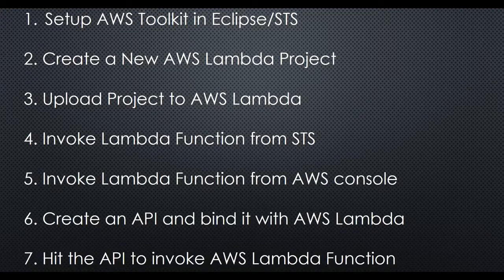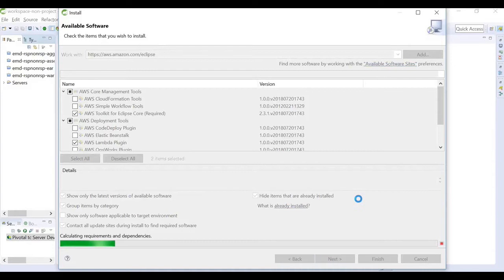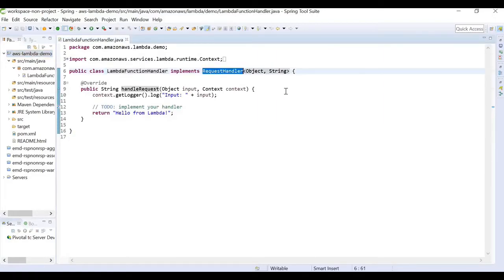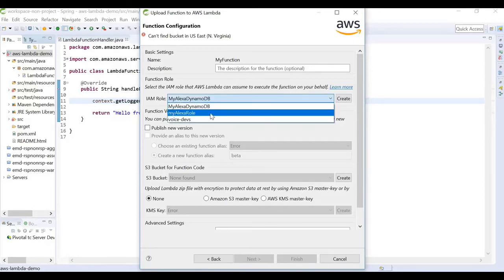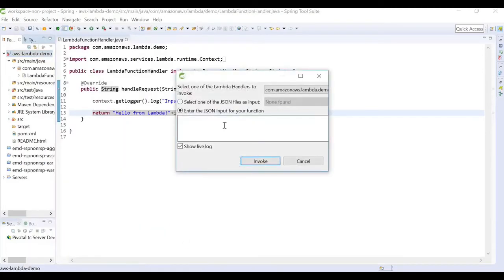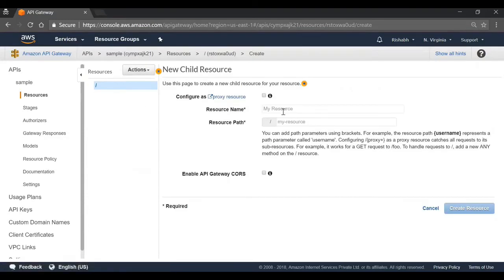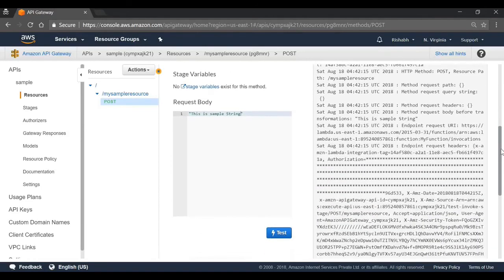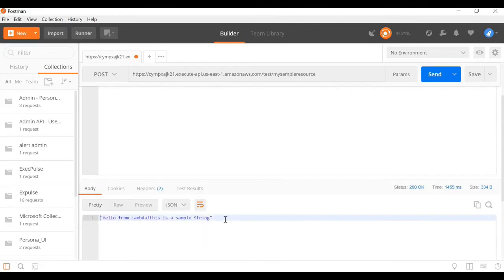AWS Serverless Lambda Tutorial - How to Create a Lambda Function?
In this what is aws lambda tutorial for beginners video you will learn the basics of aws lambda, its architecture and a use case. You will also see benefits & limitations of aws lambda and also work with detailed hands on demo on aws lambda.

📝Following topics are covered in this amazon lambda training:
Lambda Concepts
Using AWS Lambda with S3
Hands-on
Use Cases of Lambda
Lambda Pricing